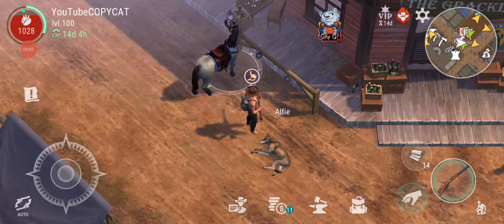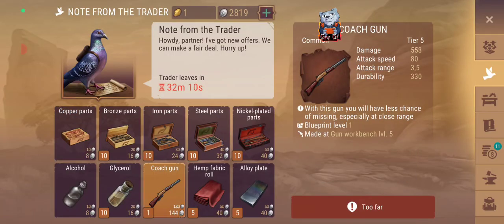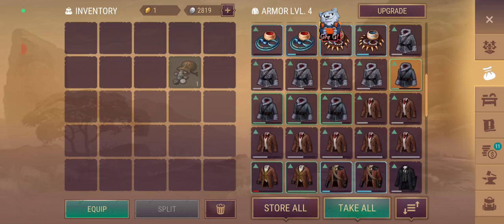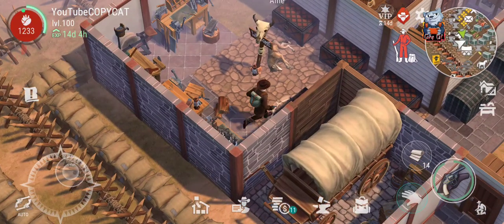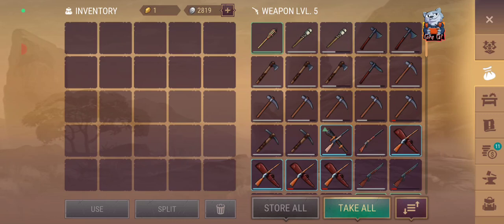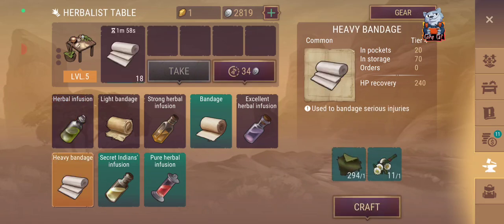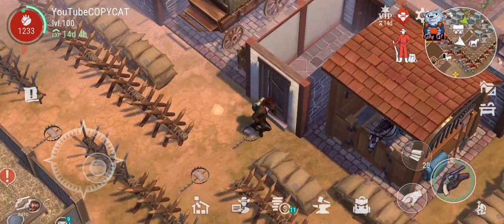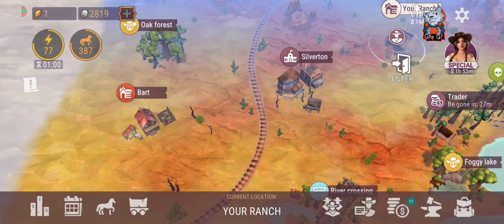Yes let's do a Raid : Westland survival Raid player base - Remember Dynamite and Axe